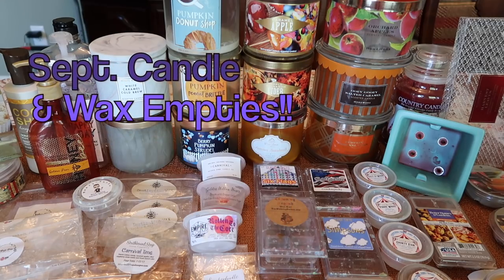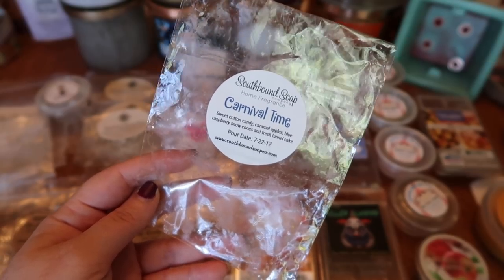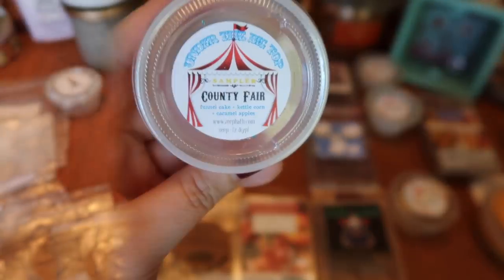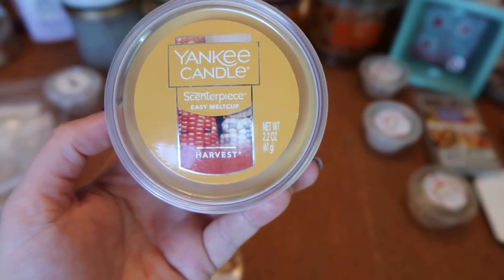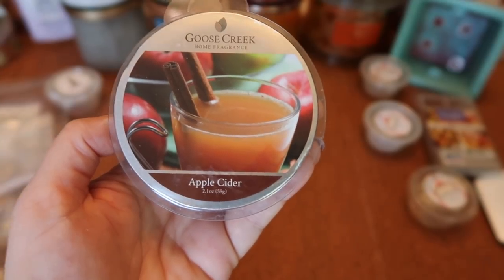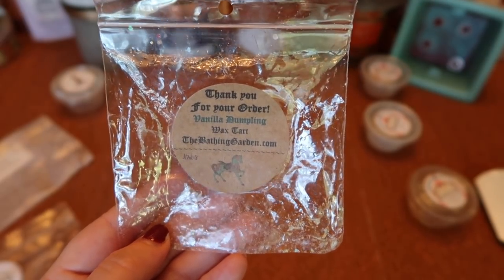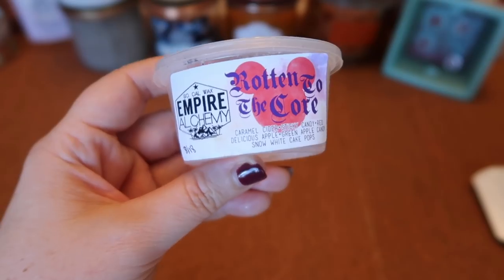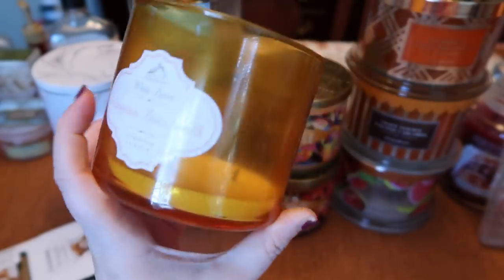Fall Candle & Wax Empties|September 2018| Bath & Body Works, Homeworx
These are the candles, wax melts, body care, and wallflowers that I burned, melted, and used during September 2018. My theme was "Take me to the Fair". All scents carnival, fair, circus, or boardwalk inspired. Think funnel cakes, candied apples, salted popcorn, cotton candy, snow cones, caramel apples, and kettle corn. 🍎🥨🍿🍩🎡🎠 A great smelling month!
Candles: Bath and Body Works (Pumpkin Donut Shop, Pumpkin Peanut Brittle, Berry Pumpkin Strudel, Caramel Apple, Apple Cinnamon Cider, Summer Boardwalk, White Caramel Cold Brew, & Harvest Gathering), Homeworx by Harry Slatkin (Orchard Apples, Ooey Gooey Salted Caramel, Pumpkin Caramel Corn, Farmstand Apples & Citronella flower), and Country Candle Salted Caramel Apples.Time stamp: 31:03
Wax Melts: Destination:WAX, The Bathing Garden, Super Tarts, Vintage Chic Scents, Zeep bath, Better Home & Gardens, Goose Creek, Rosegirls, Empire Alchemy, Southbound Candle Co., ScentSationals, Kringle, Beezy Tarts, Hayden Rowe, Golden Willow Waxes, & Yankee Easy Melt Cups. Time Stamp: 4:36
What did you burn/melt this month?